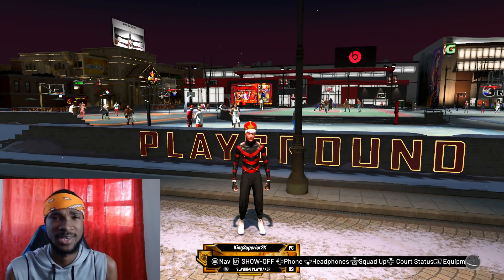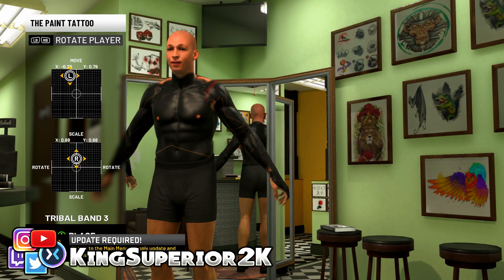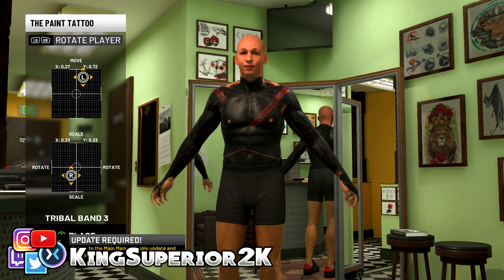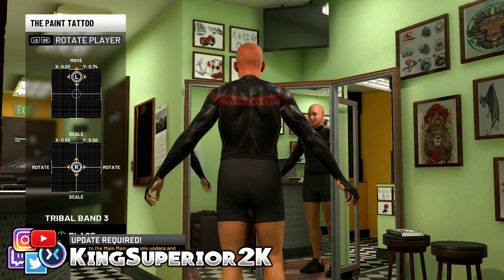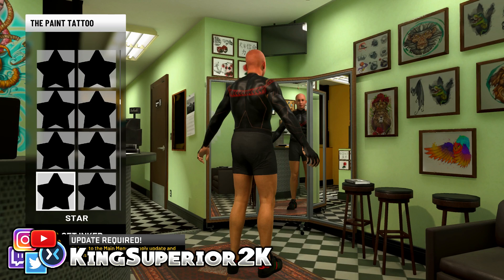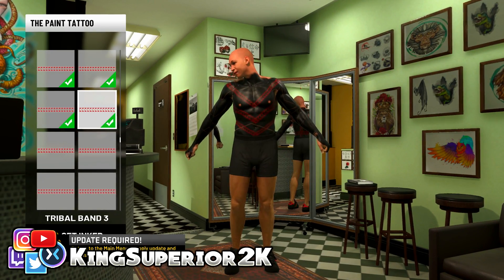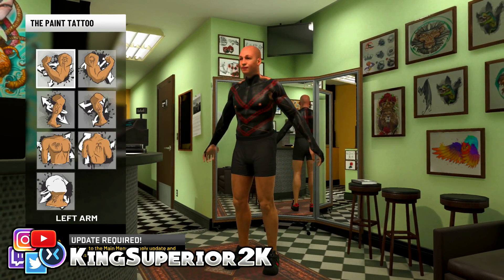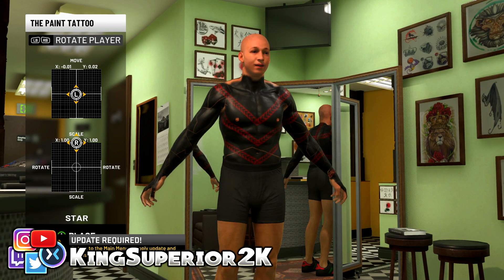NBA 2K20 CHEESY MULTI STRIPE TATTOO TUTORIAL KingSuperior TATTOOS TUTORIAL CHEESER STRIPE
THIS VIDEO WILL SHOW YOU GUYS HOW TO MAKE MY PERSONAL CHEESY TATTOOS IN NBA 2K20. IF YOU WISH TO MAKE A VIDEO ON MY TATTOOS BE SURE TO GIVE ME CREDIT.